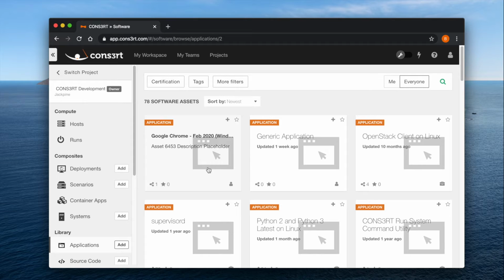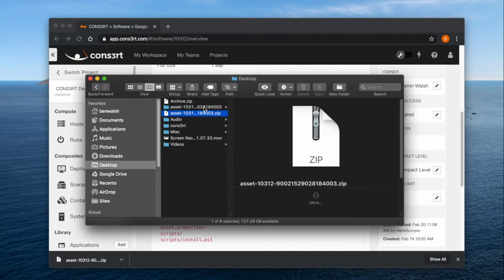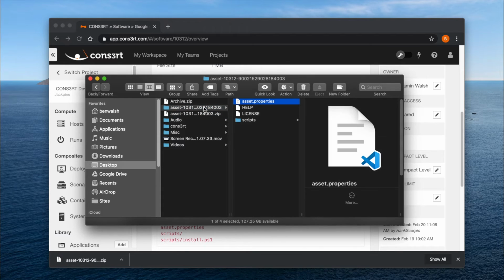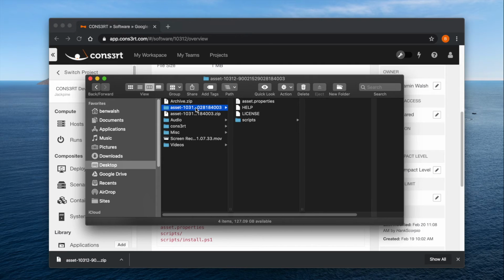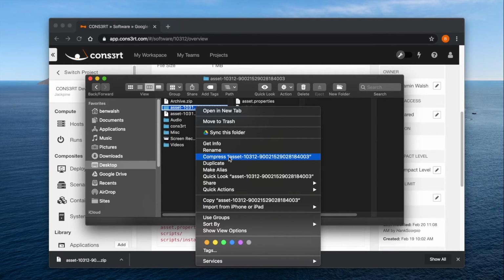Arcus Help – Asset Structure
Hello! Welcome to the Arcus Help Channel. This video will cover the basic structure of an importable Asset. These links will take you to the Help Site and to more of these tutorial videos.